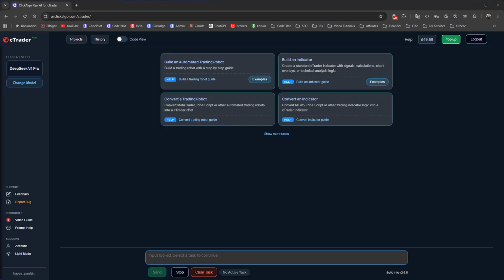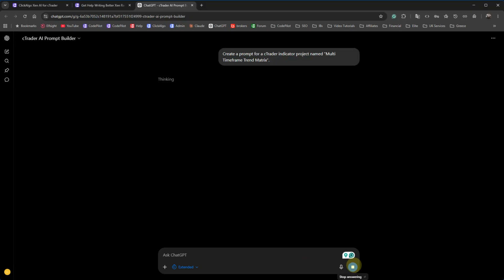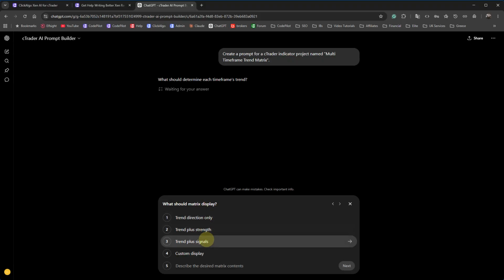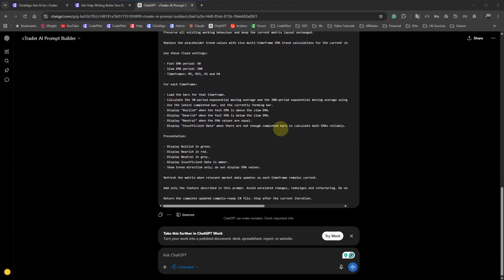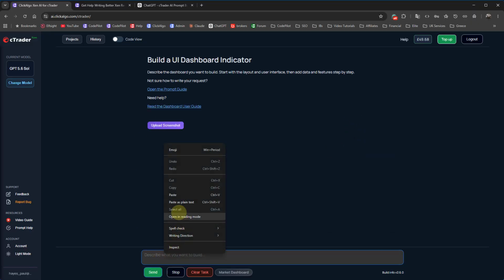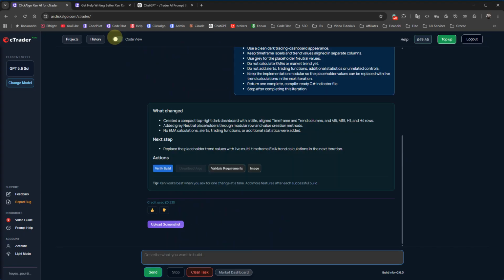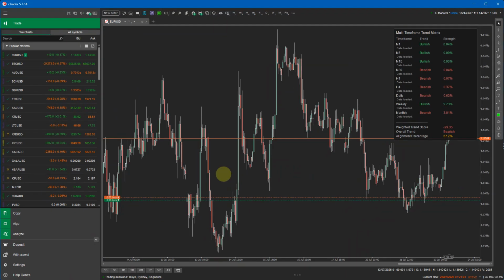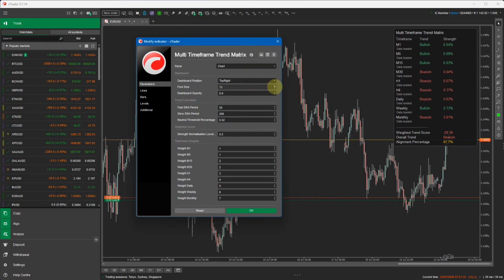Build a cTrader Multi Timeframe Trend Matrix with Xen AI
In this video, I use Xen AI to build a complete cTrader Multi-Timeframe Trend Matrix dashboard indicator from plain English prompts.

The indicator analyses trend direction across M1, M5, M15, M30, H1, H4, Daily, Weekly, and Monthly timeframes using fast and slow EMAs. It displays bullish, bearish, or neutral trend direction, raw strength, a weighted trend score, overall trend classification, and alignment percentage.

You will see how the indicator is built step by step with Xen AI, from the initial dashboard layout through to the completed multi-timeframe calculations.

Build your own cTrader indicators, cBots, dashboards, and trading tools with Xen AI: